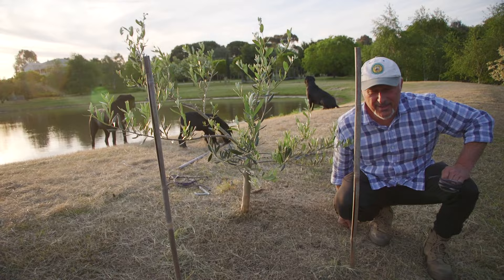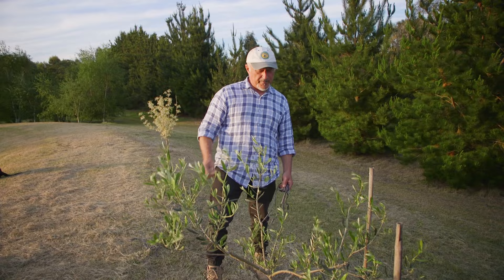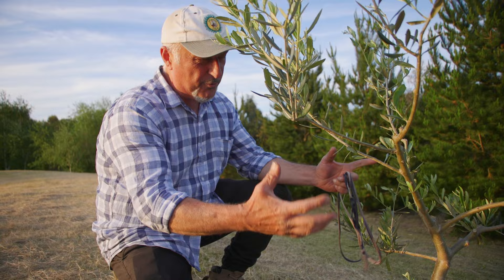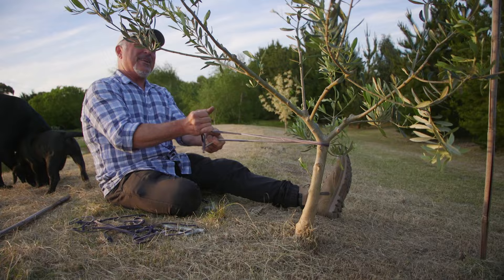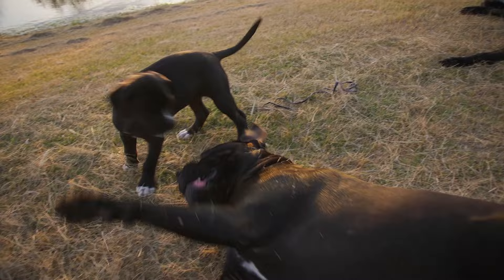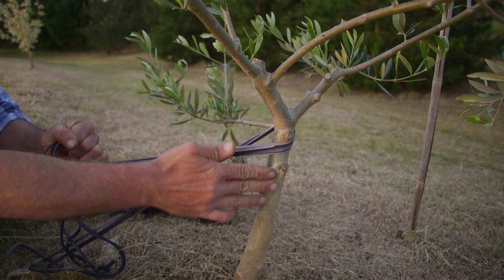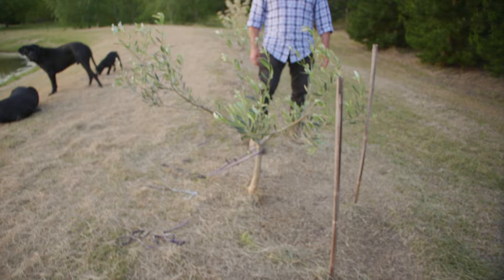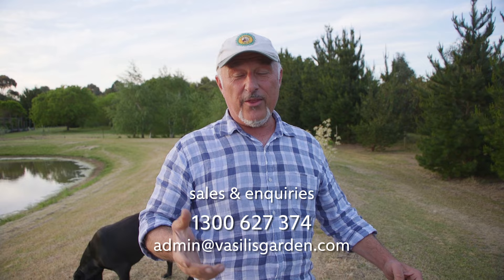Revisiting An Olive That Had A Lean